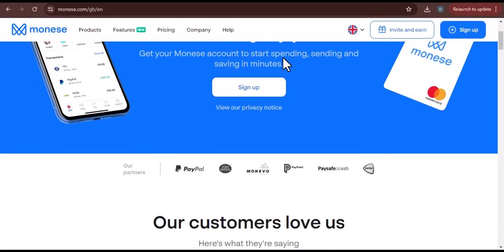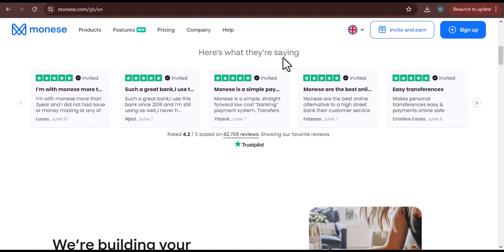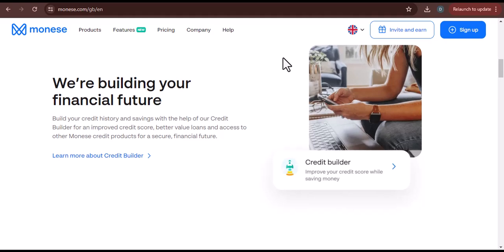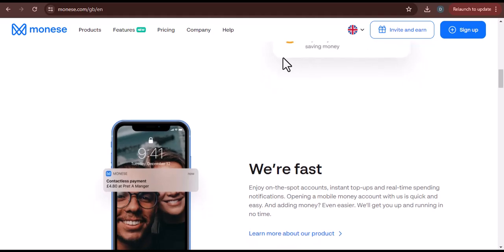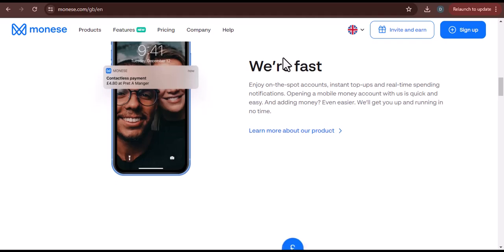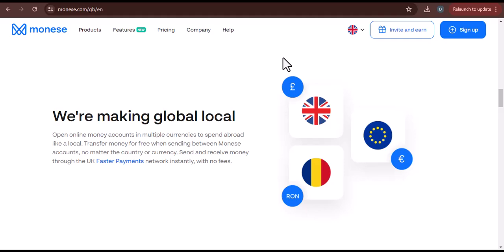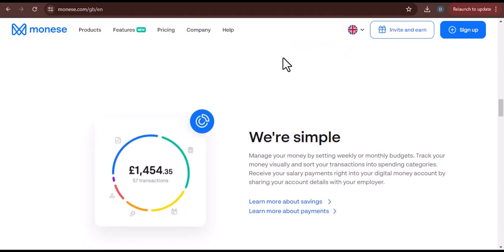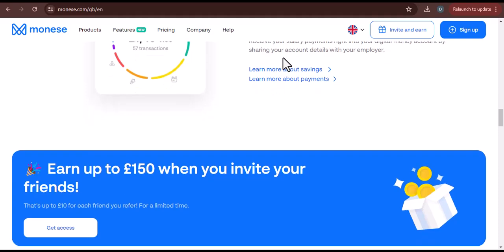How much is the Monese virtual card fee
In this video we talk about How much is the Monese virtual card fee